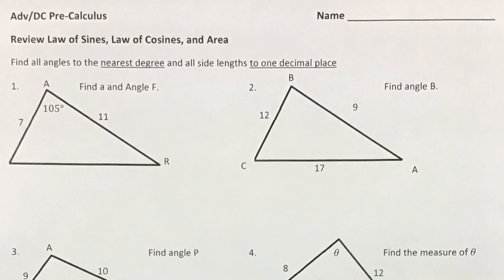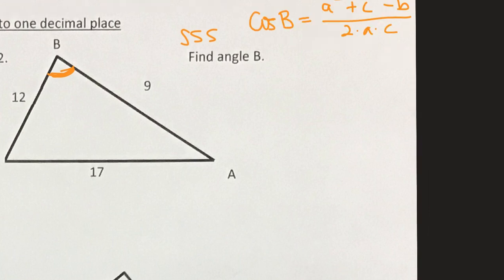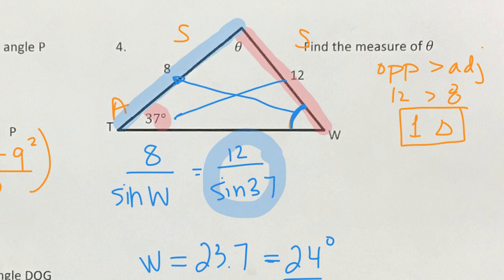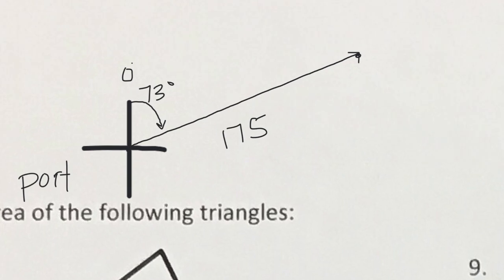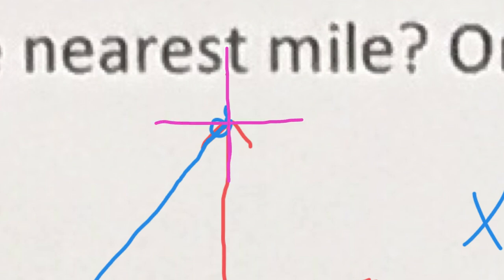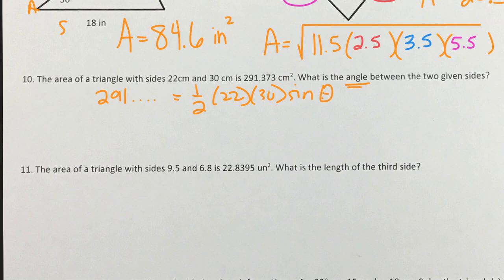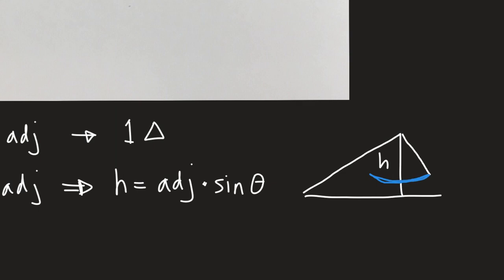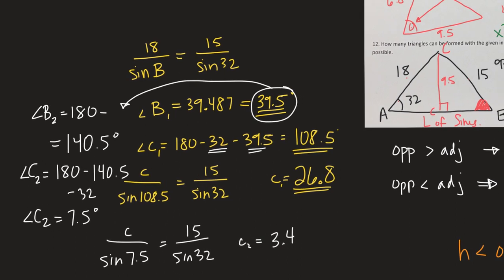Laws of Sines and Cosines review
I made this video in class to help my precal students as they prepare for a test over Law of Sines and Cosines in 2023.